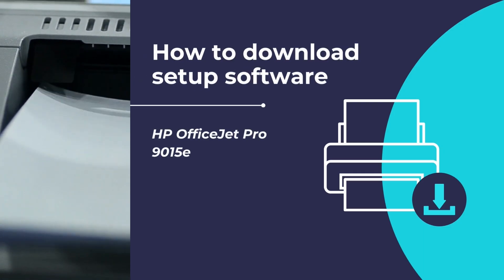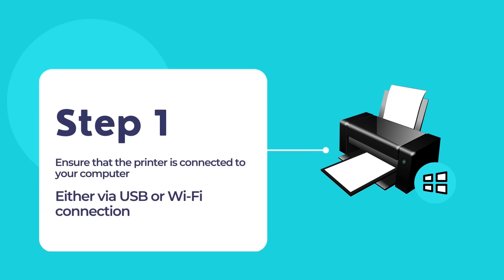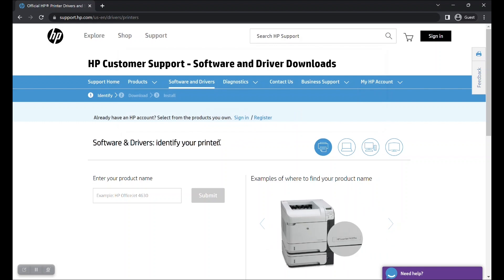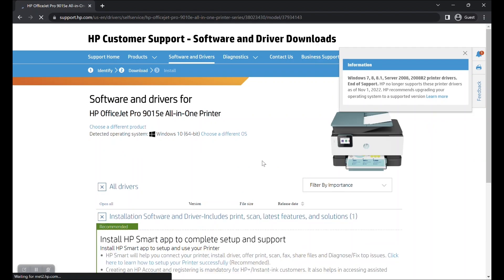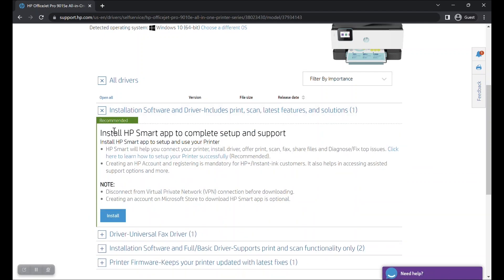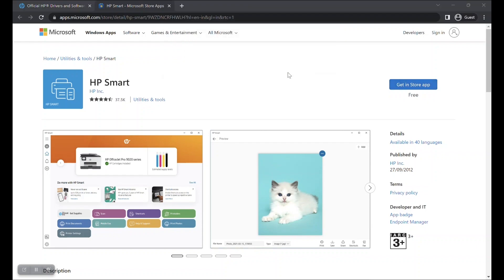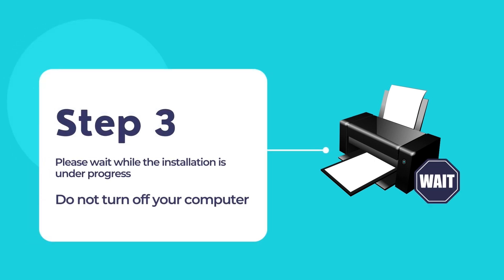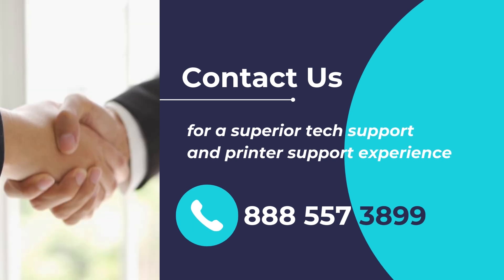How to download setup software HP OfficeJet Pro 9015e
Hello. In this video tutorial, we will show you how to download and install the setup software for HP OfficeJet Pro 9055e.

To begin with the installation process, ensure that your printer is switched on and connected to your computer, either through a USB connection or via a WiFi network.

Now, you have to visit the HP Customer Support portal.

Open your preferred web browser. Then, go to the website shown here, or follow the description

This will open the HP Customer Support portal, and take you to the Software and Drivers download page for HP printers.

Enter your product name in this box. For this particular printer model, the product name is OfficeJet Pro 9015e. After inputting the product name, hit the SUBMIT button.

The website will now load the software and driver download page for the OfficeJet Pro 9015e printer.

Scroll down, and ensure that the ALL DRIVERS tab is expanded. Then, expand the tab that says Installation Software and Driver.

You will now find the option to install the HP Smart app for your HP OfficeJet Pro 9015e printer.

Click on the Install button in blue color.

You will now be taken to the Microsoft Store page for the HP Smart app.

Click on the button Get in Store. A prompt will appear. Click on the button Open Microsoft Store.

Now, the Microsoft Store page will open on your local computer, and take you to the HP Smart app page. Click on the Install button to install HP Smart on your computer.

HP Smart will now install on your computer. Please allow some time for the process to finish.

That is it. Now, HP Smart should be downloaded and installed on your computer.